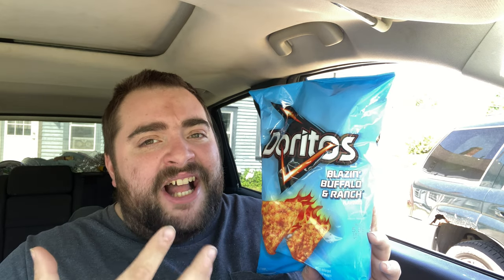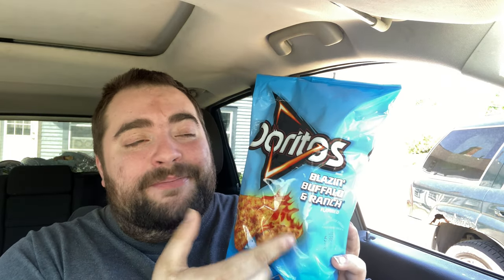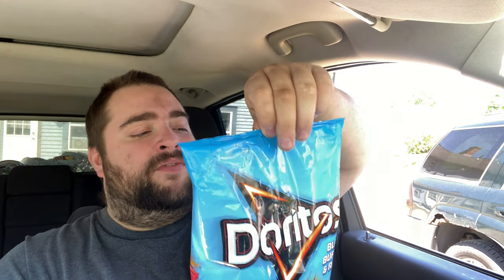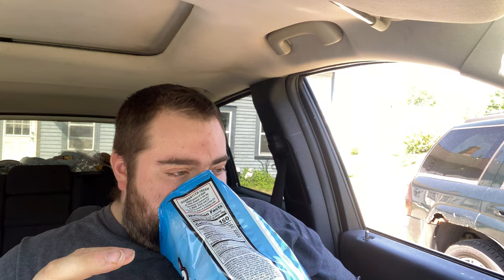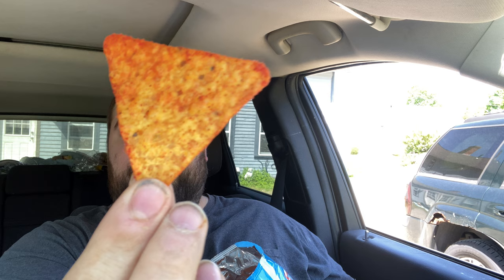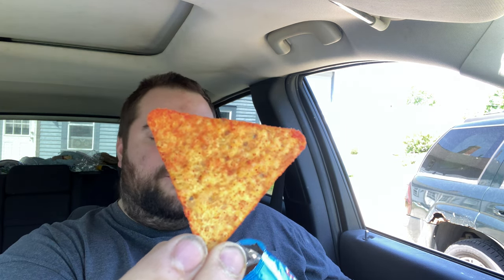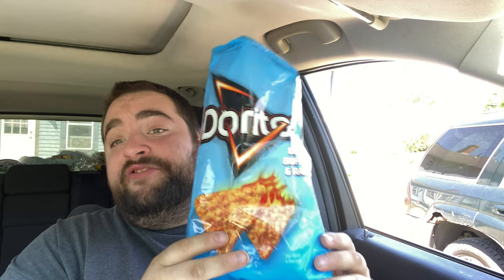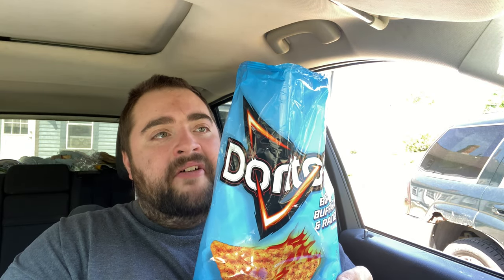NEW! Blazin’ Buffalo & Ranch Tortilla Chips Review! Mild Heat That Packs A Punch of Flavor!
Have an idea for a video let me know in comments bellow!